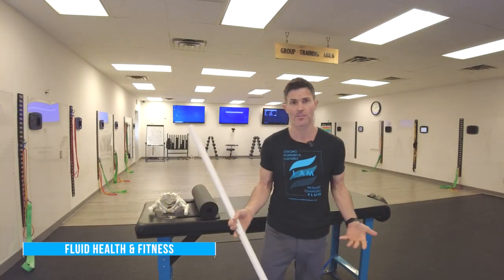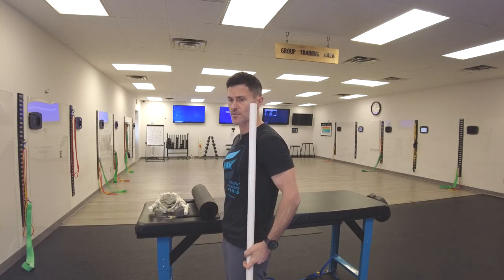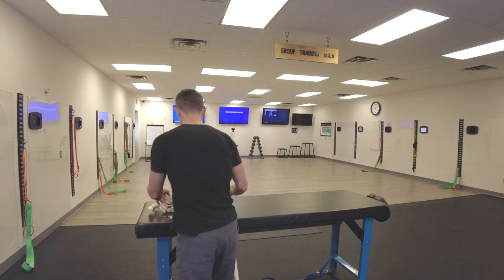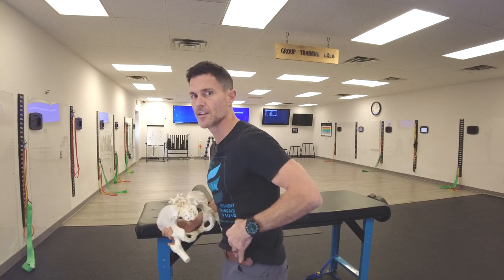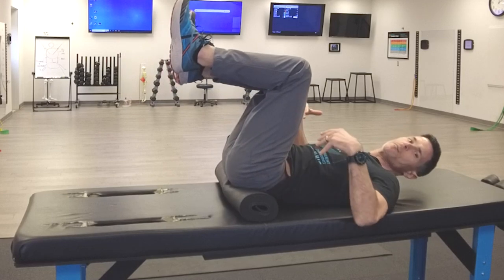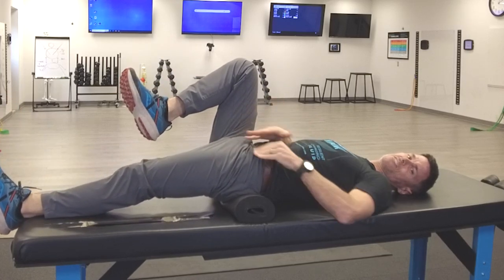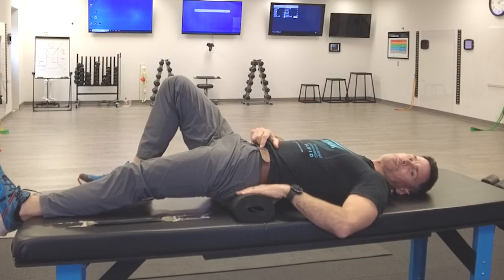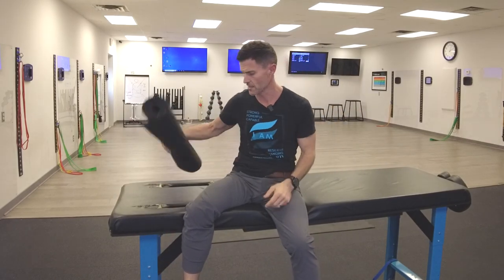Modified Thomas Test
WHY JOIN?

The Modified Thomas Test is a biomechanical assessment used in the field of physical therapy and sports medicine to evaluate the flexibility and functionality of the hip flexor muscles and the iliopsoas group. This test is considered a modification of the traditional Thomas Test, with adjustments made to enhance its accuracy and specificity.

Description:

The Modified Thomas Test is typically conducted with the individual lying flat on a treatment table or an examination surface. The following steps outline the procedure:

1. Starting Position:
   - The individual sits at the edge of the table with their back straight and their legs hanging freely over the side.
   - They scoot backward until the back of their thighs makes contact with the table.

2. Lower Extremity Positioning:
   - One leg is positioned with the knee flexed toward the chest, while the opposite leg hangs off the table with the knee extended.
   - The person performing the test helps maintain the flexed knee close to the chest, ensuring proper alignment.

3. Observation:
   - The examiner observes the position of the extended leg, specifically looking for any tilting or lifting of the pelvis on the side of the extended leg.
   - Excessive anterior pelvic tilt or elevation suggests tightness or contracture in the hip flexors, particularly the iliopsoas.

4. Assessment of Range of Motion:
   - The angle of hip extension is measured by assessing the angle formed by the thigh of the extended leg in relation to the horizontal plane.
   - A goniometer or inclinometer may be used to quantify the range of motion accurately.

5. Interpretation:
   - Limited hip extension may indicate tightness in the hip flexors, potentially leading to altered pelvic mechanics and contributing to various musculoskeletal issues.
   - Bilateral comparison is crucial to identify asymmetries and determine whether one hip is more restricted than the other.

6. Clinical Implications:
   - Results from the Modified Thomas Test can guide the development of targeted stretching exercises and interventions to address hip flexor tightness.
   - Additionally, it provides valuable information for developing a comprehensive rehabilitation or training program tailored to an individual's specific biomechanical needs.

The Modified Thomas Test serves as a valuable tool in the assessment of hip flexibility, aiding healthcare professionals in identifying potential musculoskeletal imbalances and designing effective interventions to improve overall functional movement patterns.